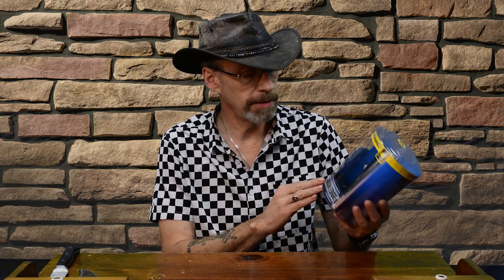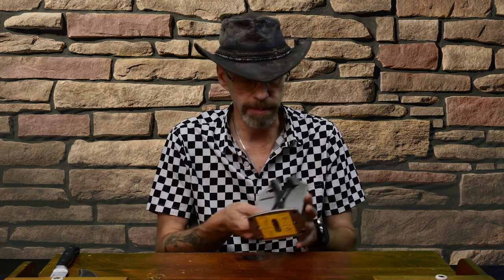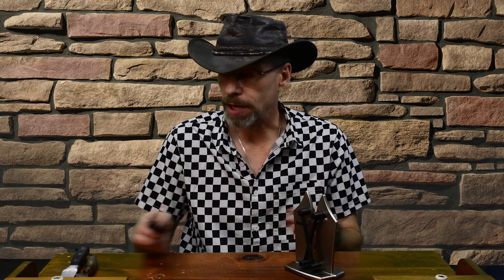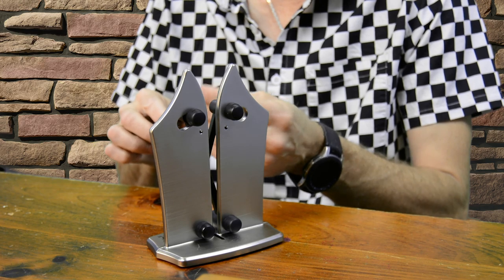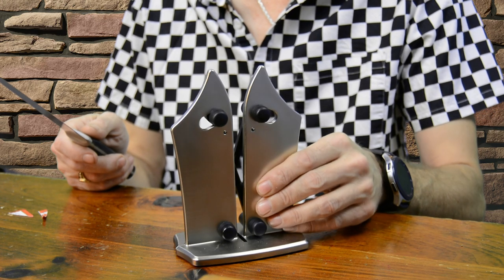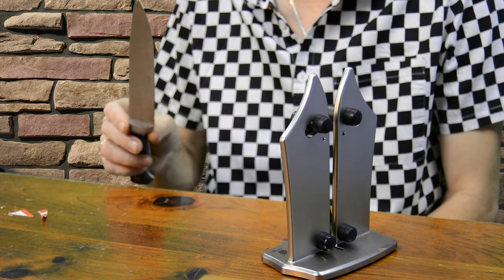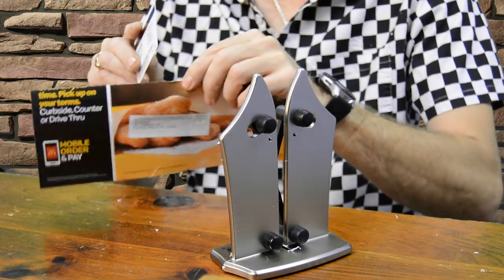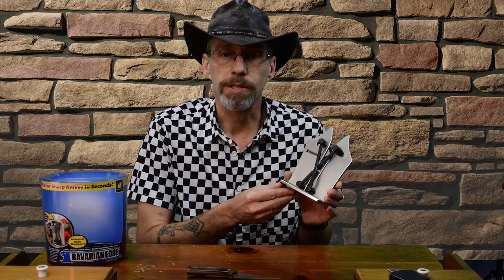Bavarian edge knife sharpener As seen on TV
Today on "M" Time we have a review of the As seen on TV, Bavarian edge knife sharpener. Be sure to leave a comment on what products you would like to see reviewed on "M" Time next.